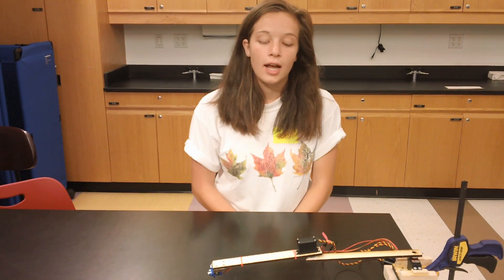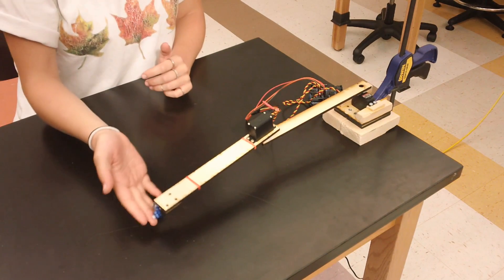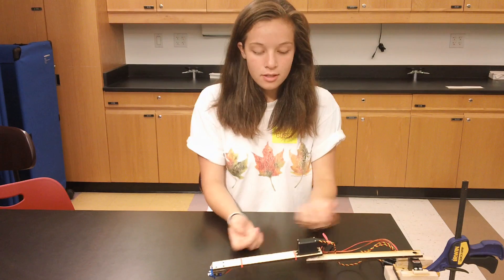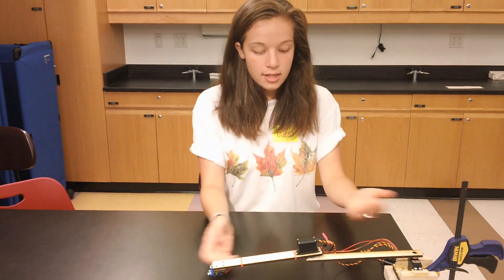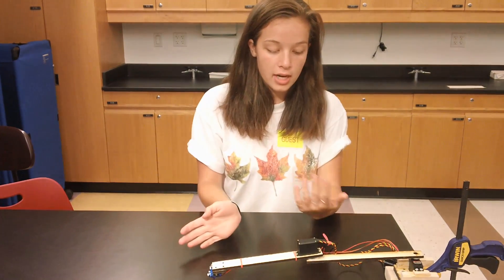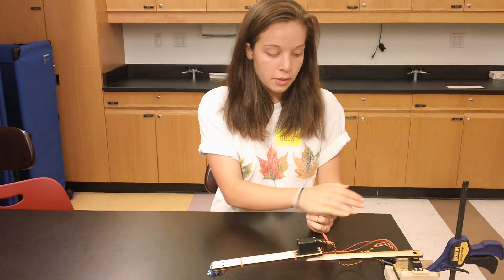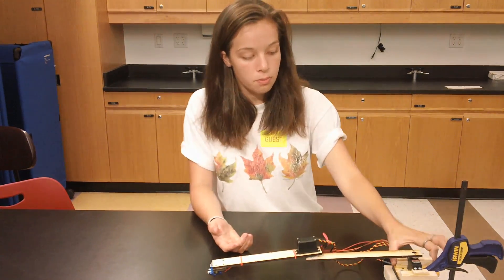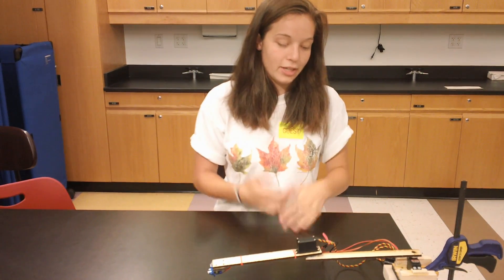Callie's First Milestone - Typing Robotic Arm